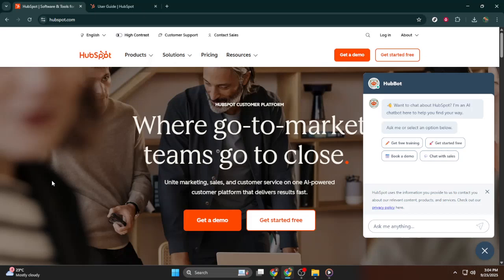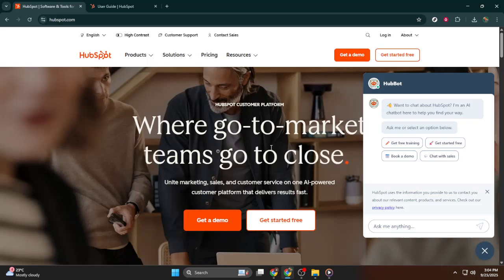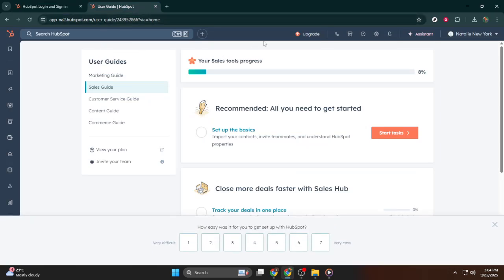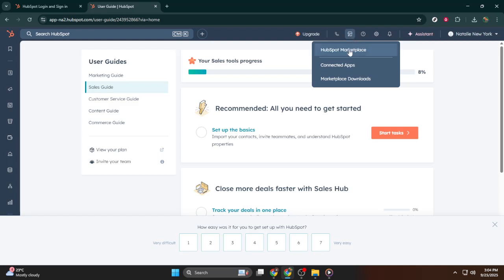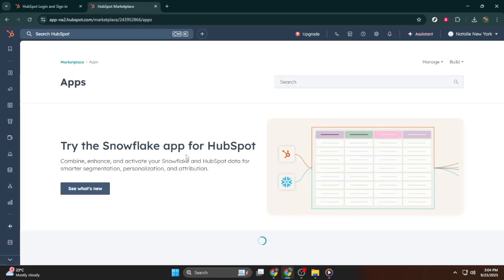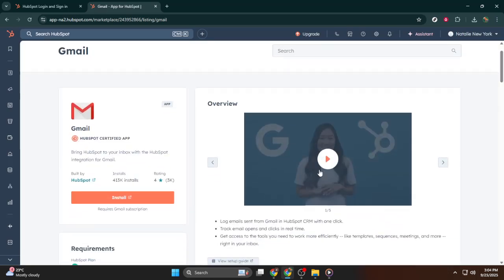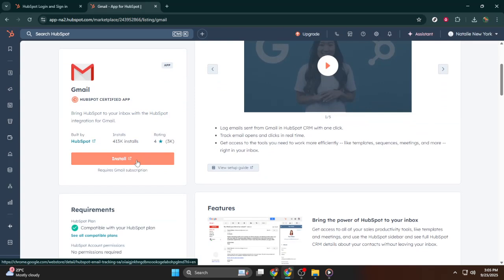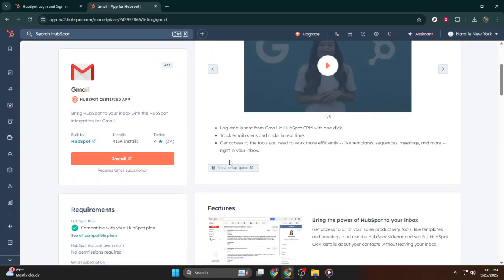How to Integrate HubSpot AI with Gmail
Learn how to integrate HubSpot AI with Gmail in this easy step-by-step tutorial. 🚀 By connecting HubSpot’s AI tools directly with your Gmail account, you can streamline email management, personalize outreach, and boost productivity.

👉 In this video, you’ll discover:

How to connect Gmail with HubSpot AI

Using HubSpot AI to draft and personalize emails

Tracking and automating follow-ups inside Gmail

Tips to improve sales and marketing efficiency

2025 updated guide for seamless integration

This beginner-friendly tutorial is perfect for anyone looking to save time, enhance email communication, and unlock the power of HubSpot AI with Gmail.